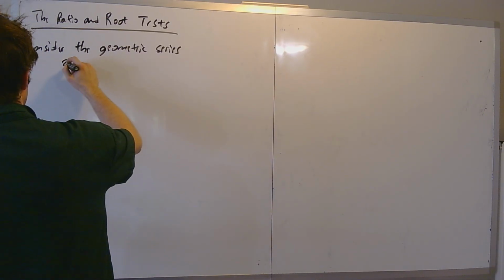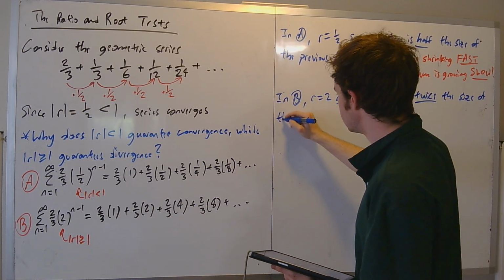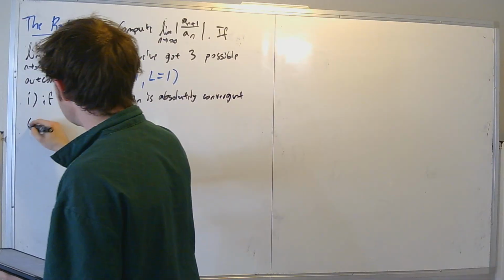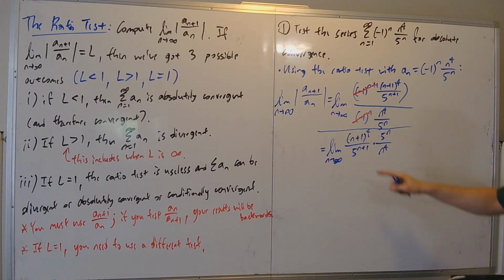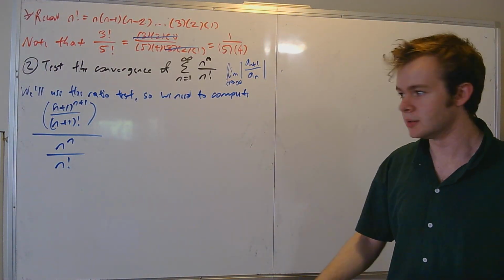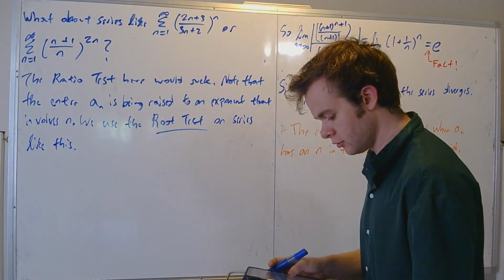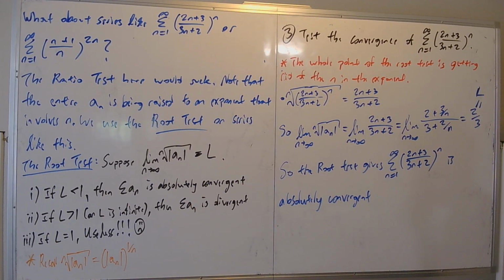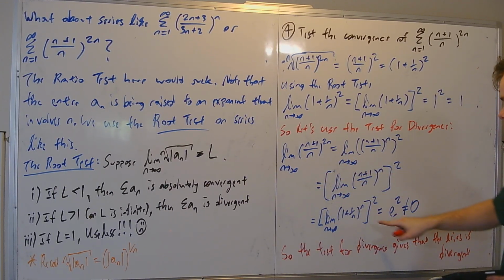11.6 The Ratio and Root Tests